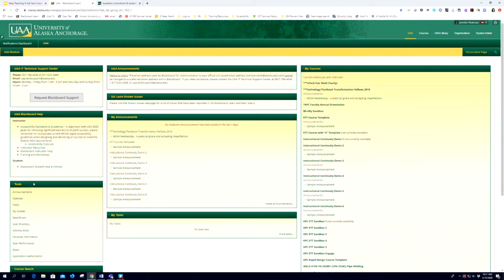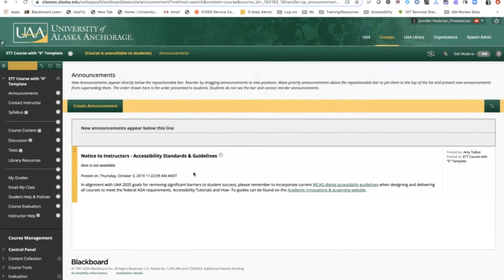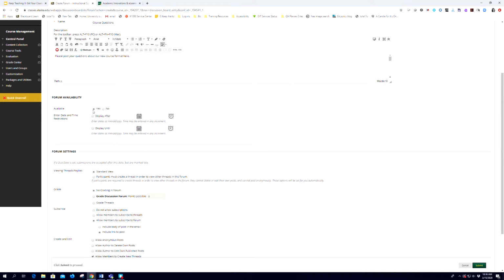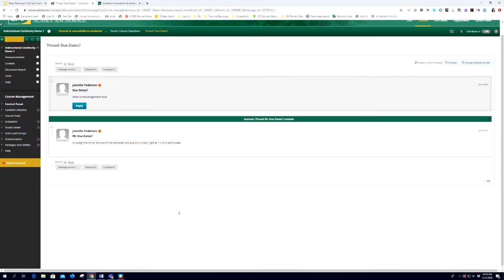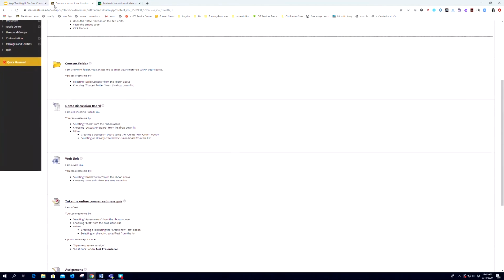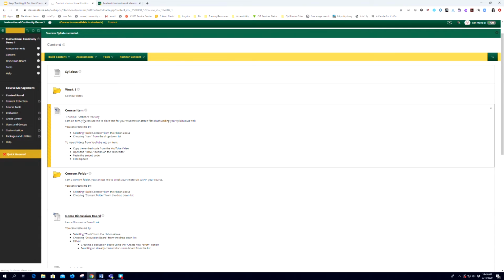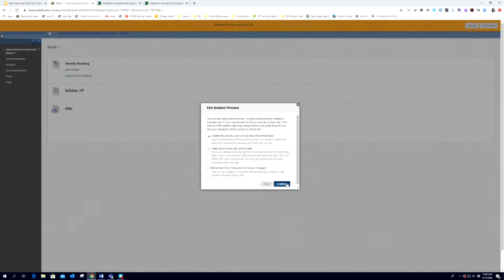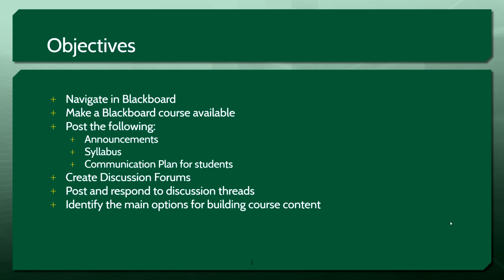Getting Your Course Up & Running in Blackboard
Basic information for instructors who aren’t using this tool or want a refresher. This webinar focuses on providing information to students and communication tools.

Topics include:
- Turning on the Bb course shell
- Announcements
- Communication plan
- Discussion board
- Syllabus
- Posting & organizing content

Designed and delivered by Jennifer Pedersen (Kenai Peninsula College, Lead Instructional Designer).